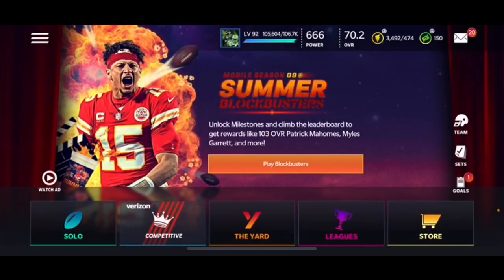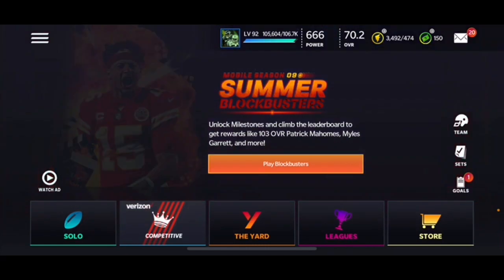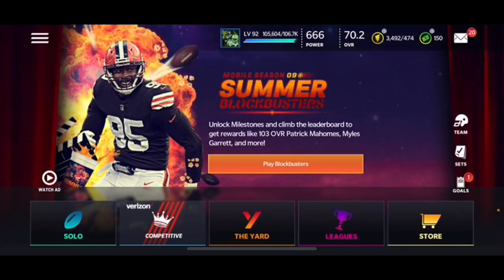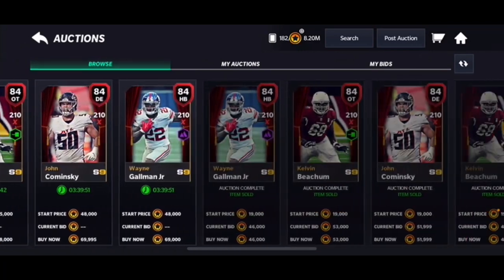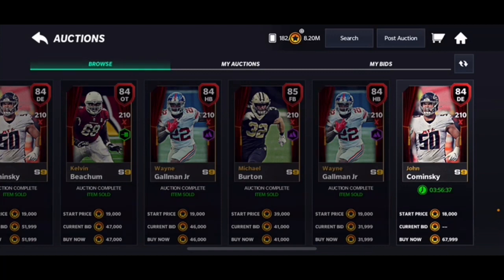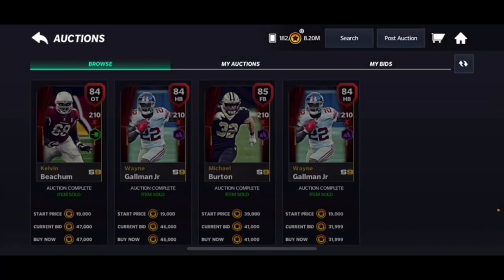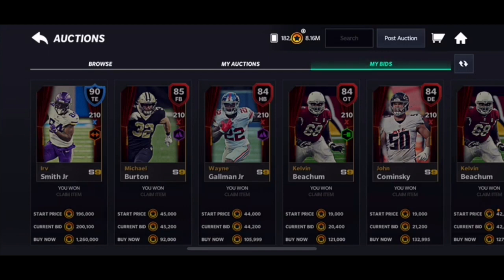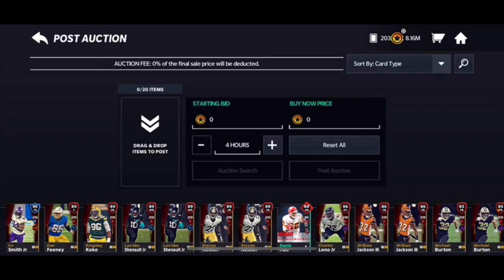ROAD TO 99 Episode 1! BEST SNIPING FILTERS! Madden Mobile 21